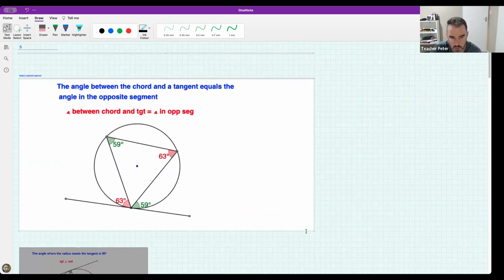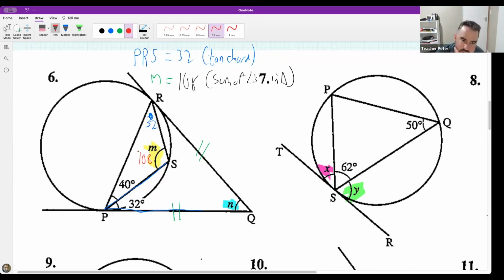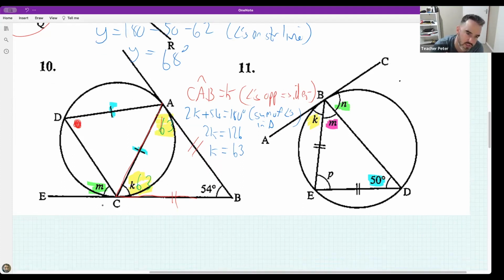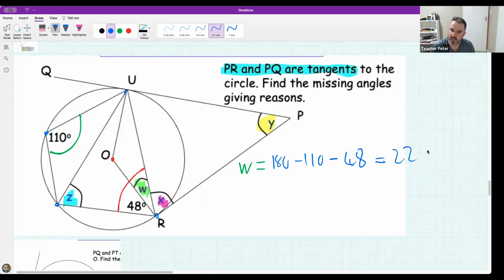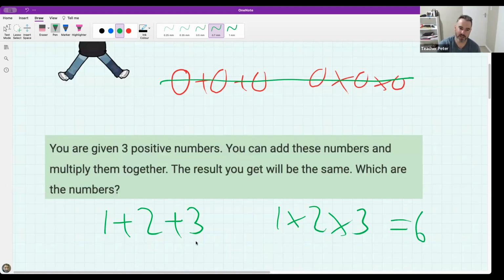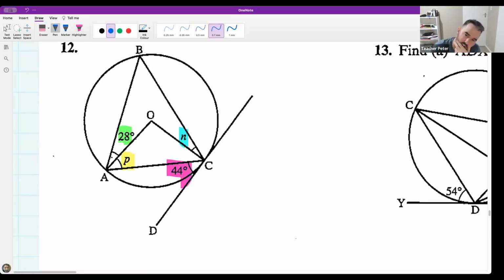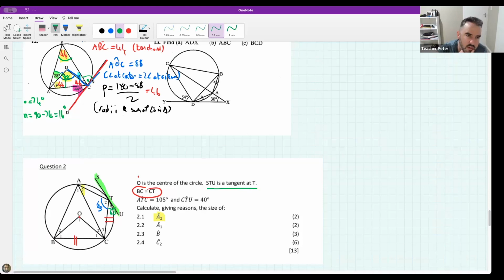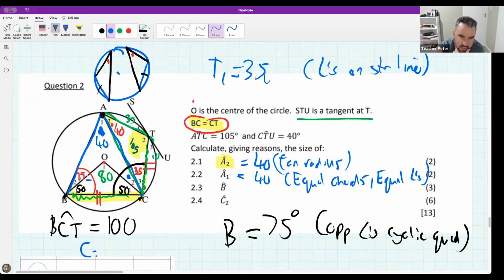Grade 11 - Circle Geometry (circles and tangents - stepping up)